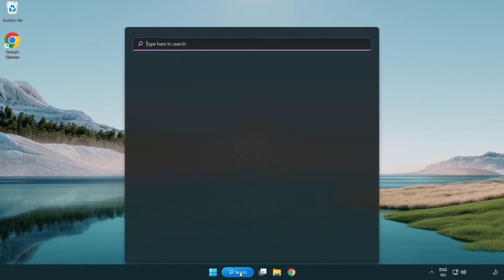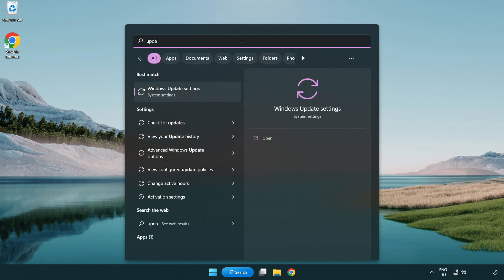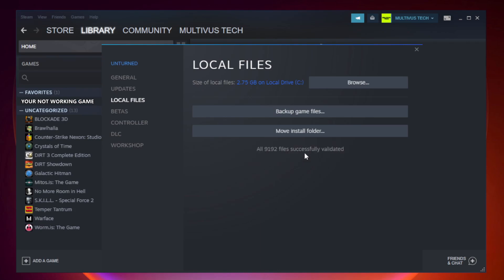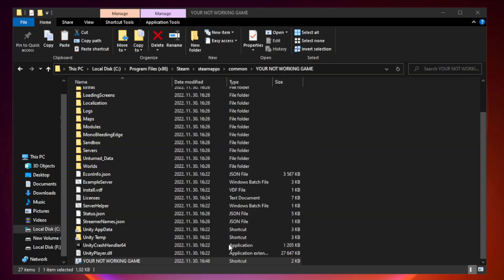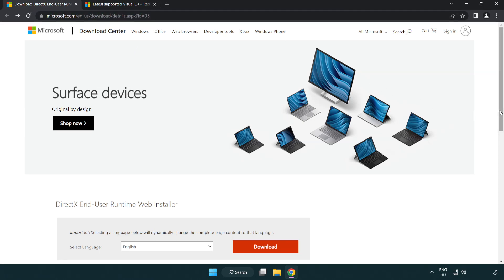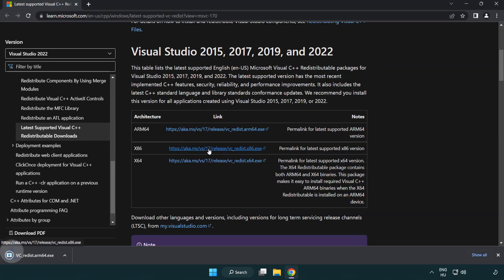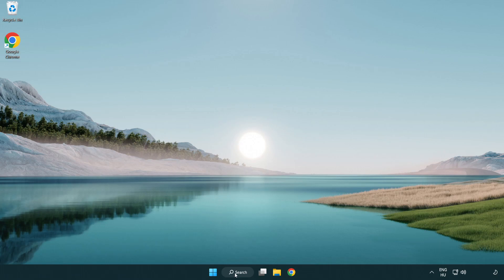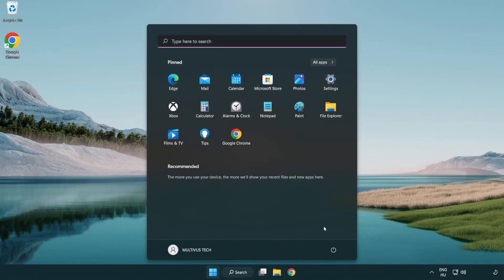FIX Resident Evil 4 Crashing, Not Launching, Freezing, Stuck, Black Screen & Errors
I'm going to show How to FIX Resident Evil 4 Crashing, Not Launching, Freezing, Stuck, Black Screen & Errors